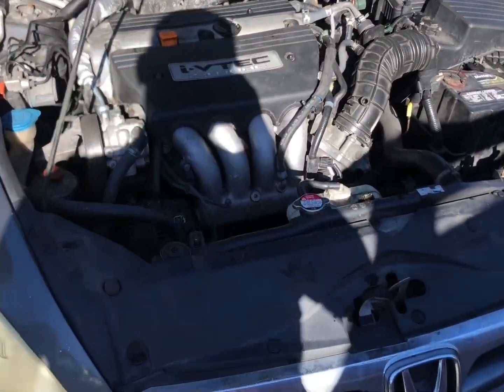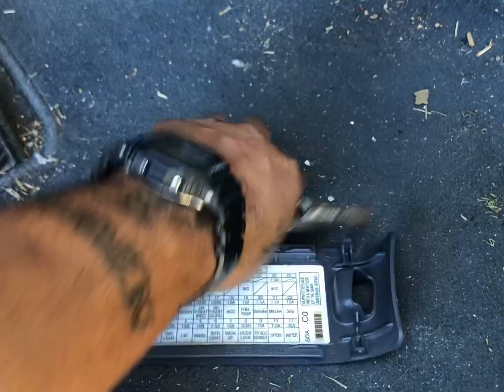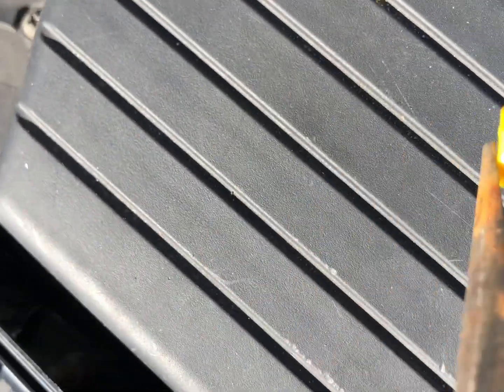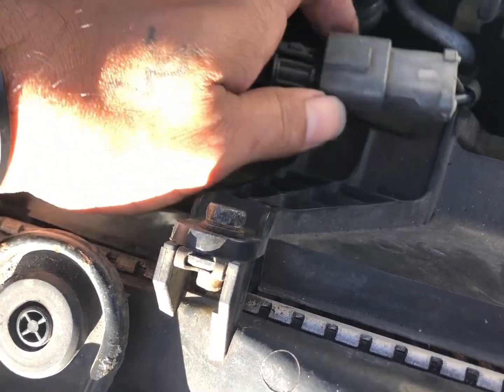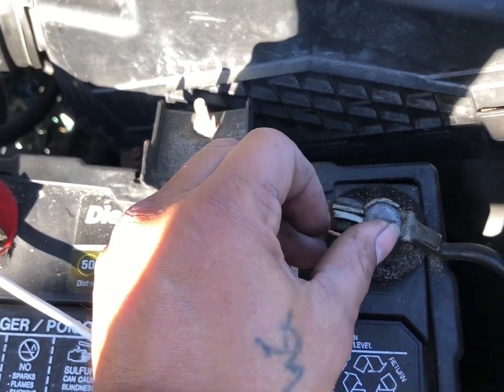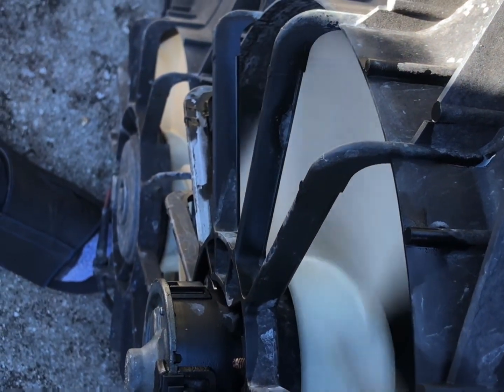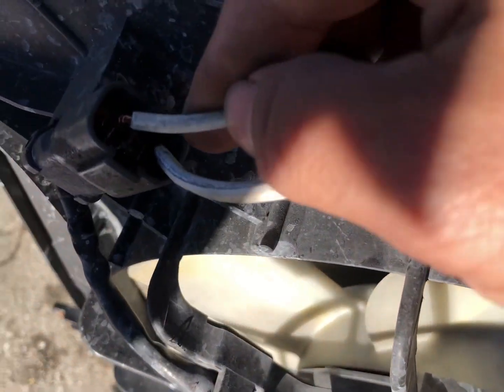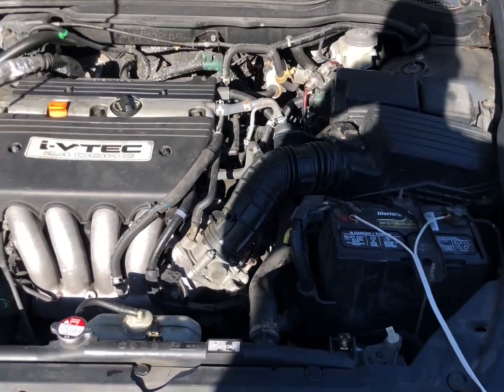Honda Accord Radiator Fan/ Cooling Fan Diagnostic (2003-2007)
This is a tutorial on how to diagnose your 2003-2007 Honda Accord 4 cylinder cooling fan/ radiator fan. A bad or faulty cooling fan could result in over heating issues in your vehicle. This tutorial will take you step by step to find the issue causing your fan to malfunction.

Socket Set:

50 Piece Deep Socket Set:

Knife/ Multi Tool: